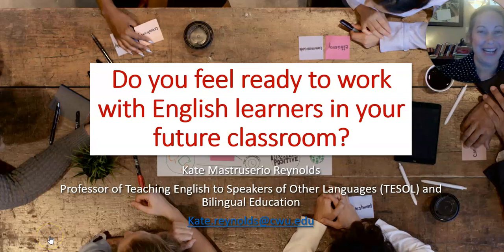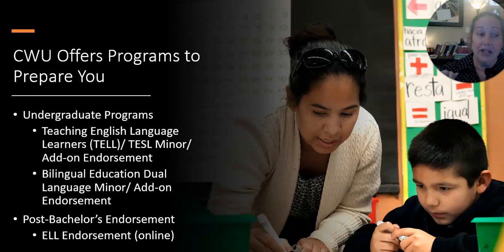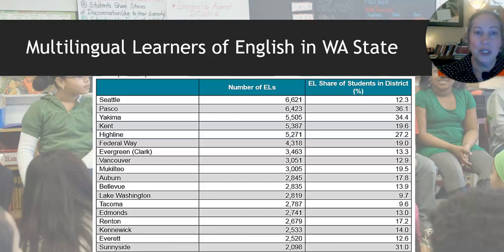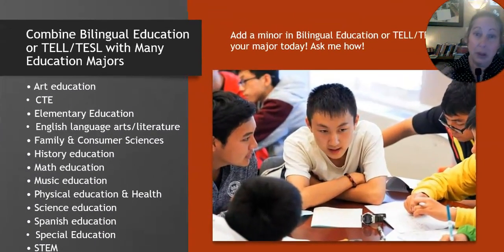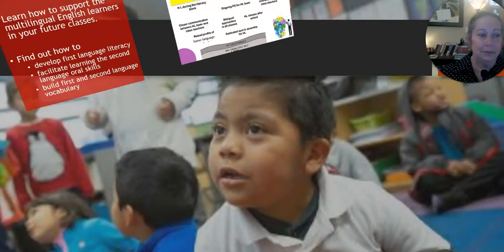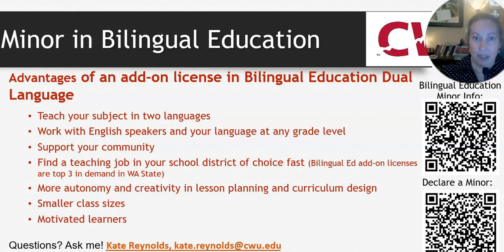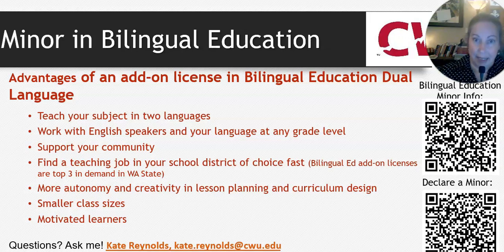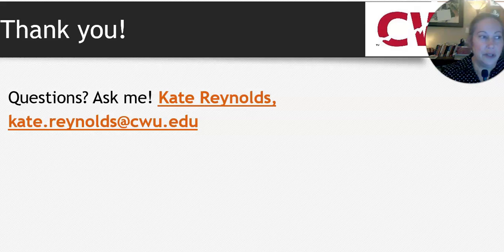Central Washington University (CWU) Minors in Bilingual Education & TELL/TESL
Central Washington University (CWU) Minors/ Add-On Endorsements in Bilingual Education and Teaching English Language Learners (TELL/TESL)